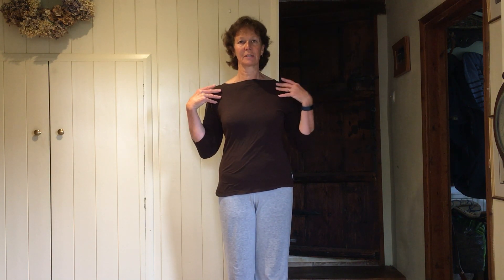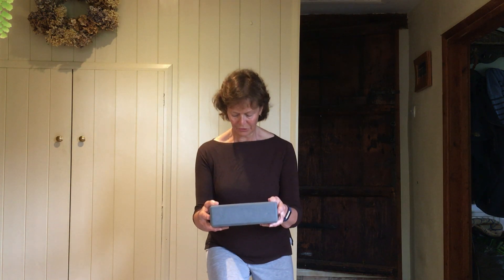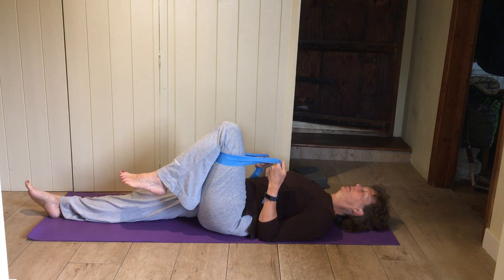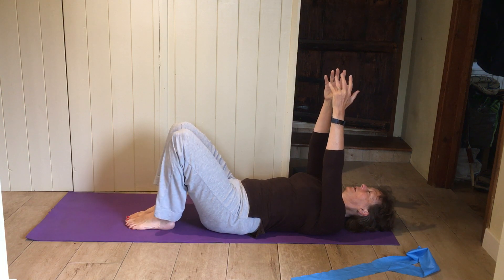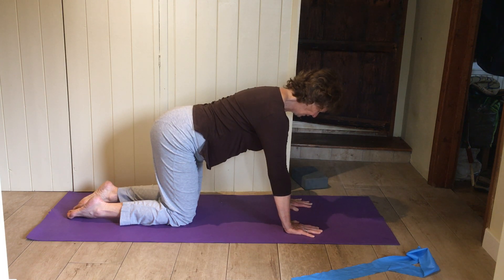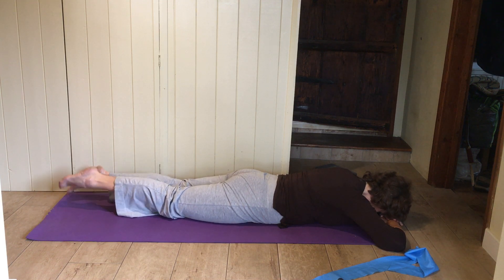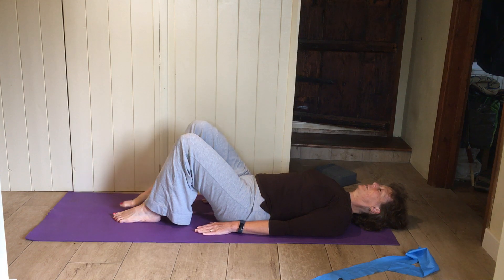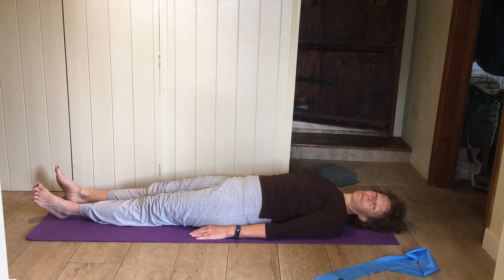Rachel’s exercise class week 65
A gentle pilatesplusphysio based exercise class